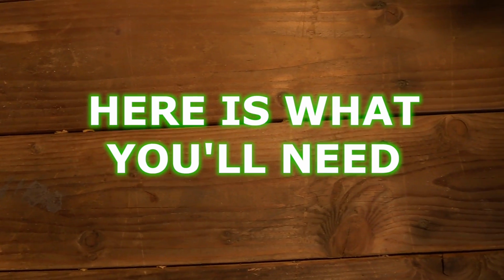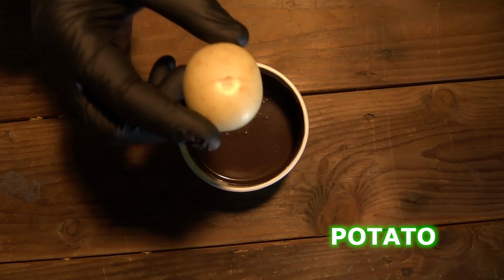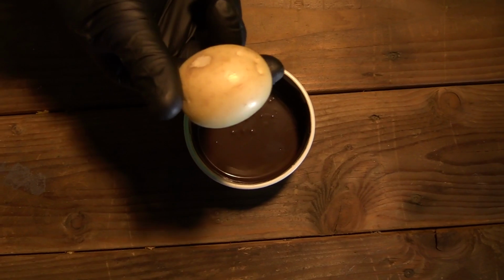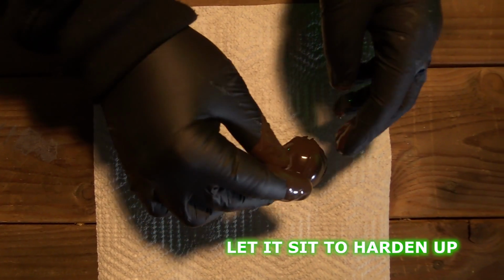Tasty Tricks: Chocolate Potato - Pranx CRU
Want some chocolate candy? Gotcha!!

NEW Prank VIDEOS on Wednesday & Friday! Every week!

We love playing jokes on people & getting a good laugh! Our channel has funny & awesome original pranks!
We play pranks & teach YOU how to do them!

- Pranx CRU